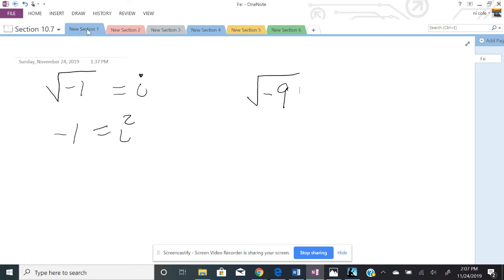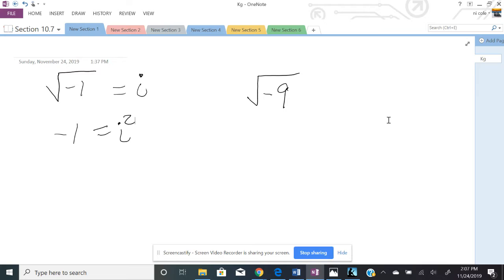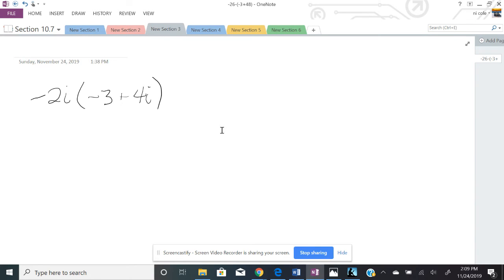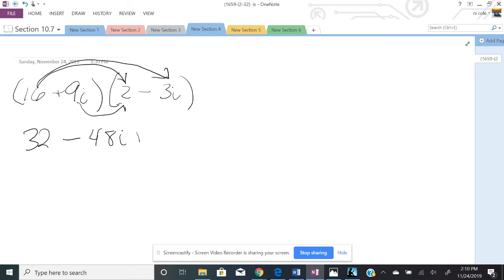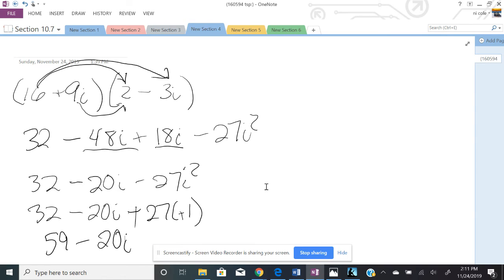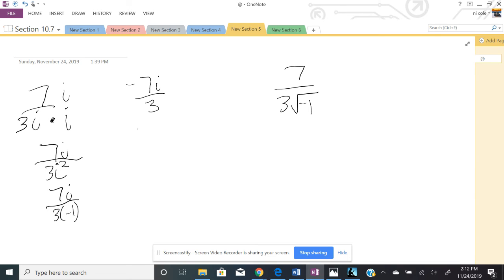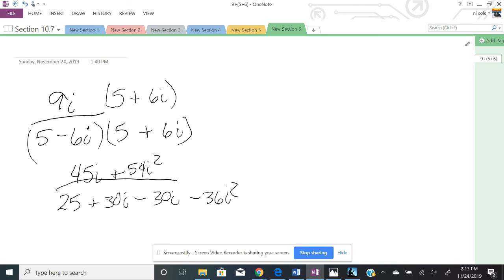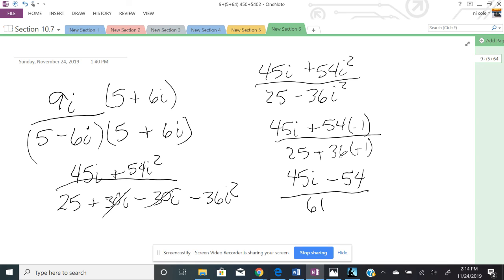Section 10.7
Complex number working with Imaginary numbers